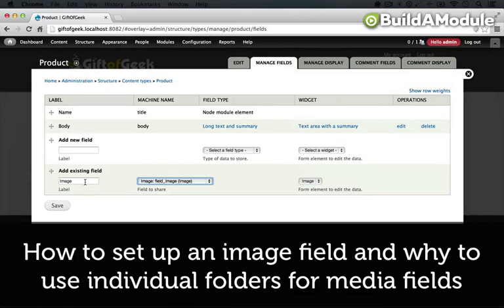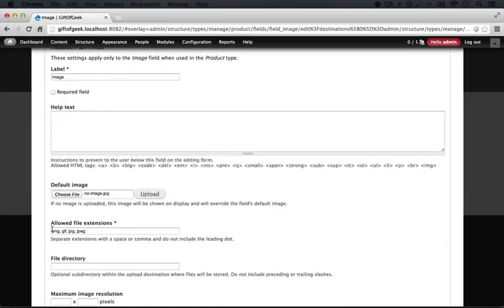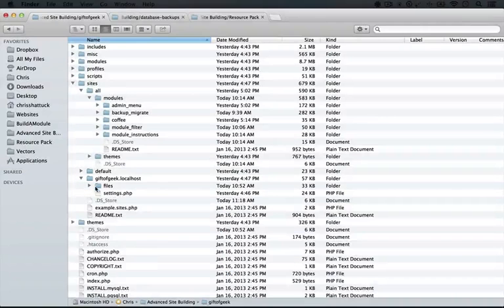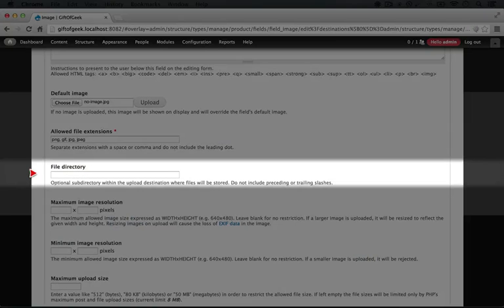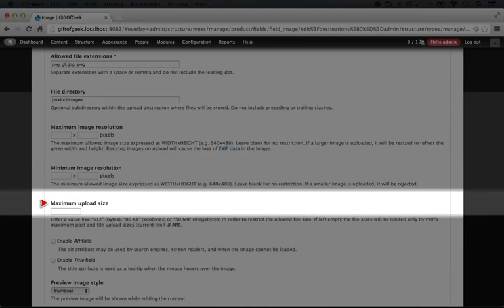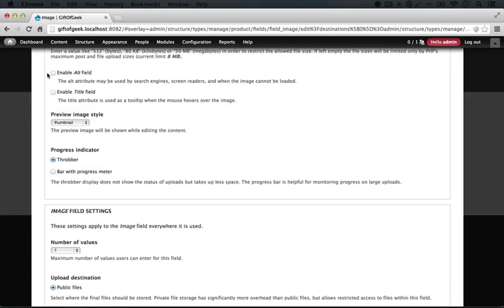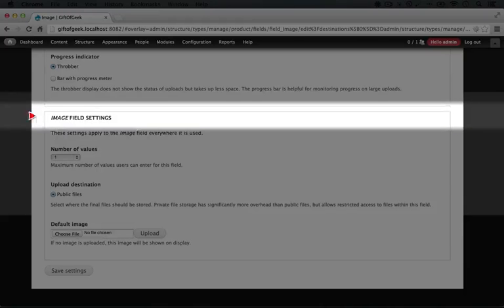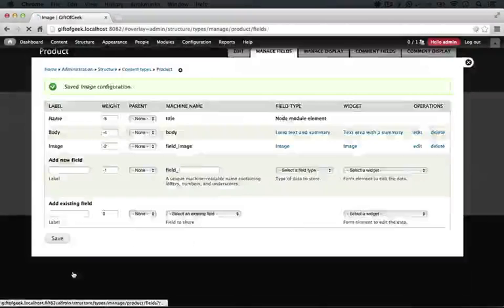25. How to set up an image field and why to use individual folders for media fields